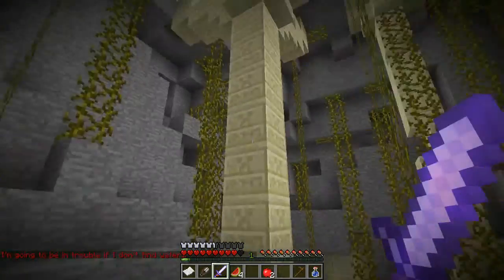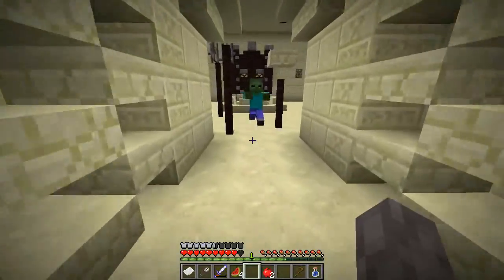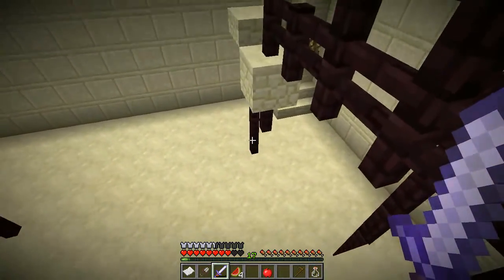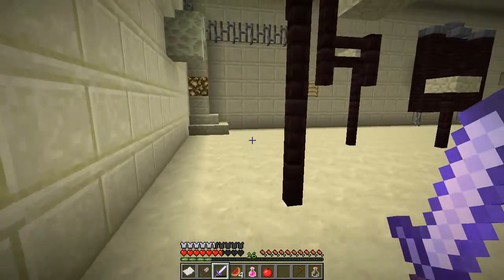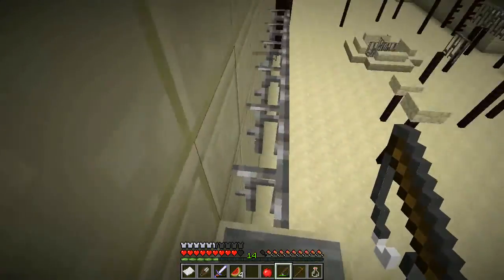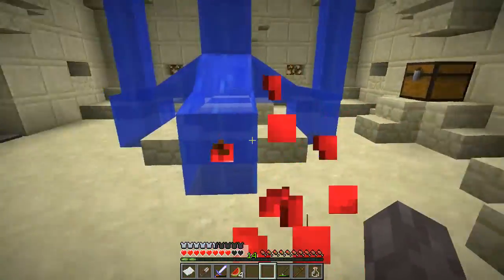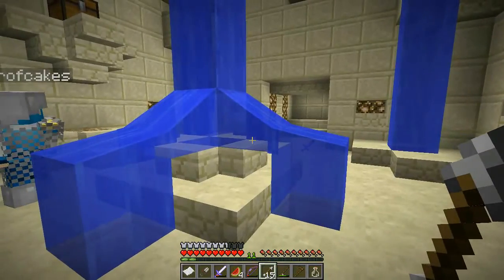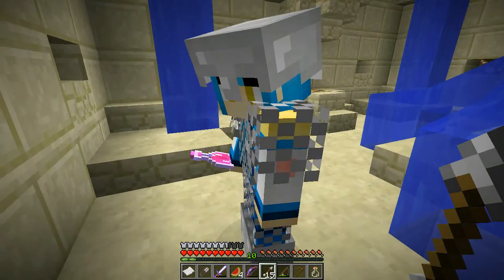MineZ - Red Demon Temple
Andrew and I complete Red Demon Temple and make a walkthrough of it, almost as if it was a challenging dungeon. I even manage to take damage while getting up the one block to start the first jump! What a pro!